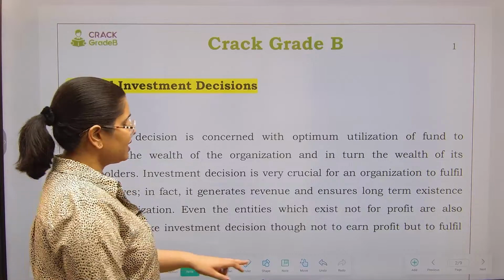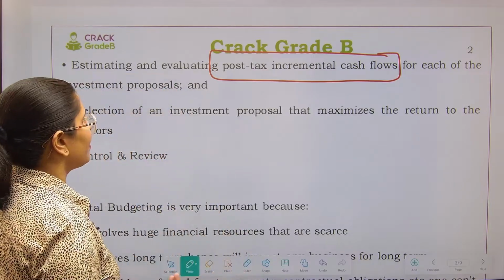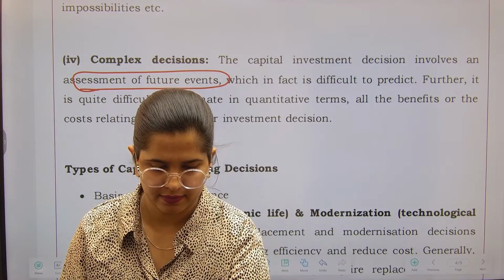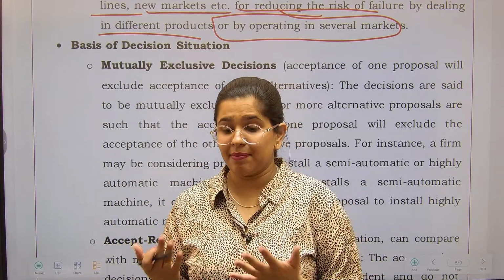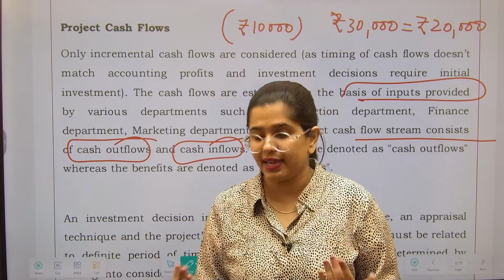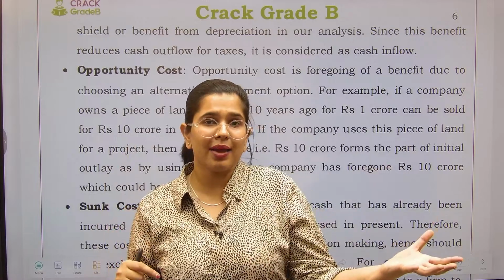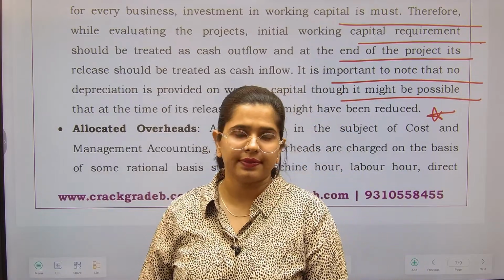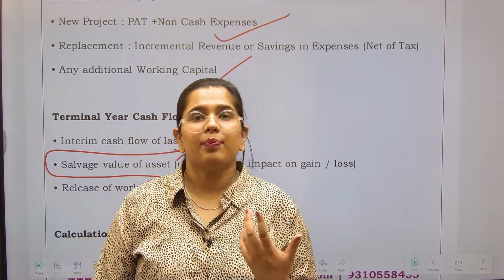Capital Investment Decisions Lecture- 1 for CAIIB Exam